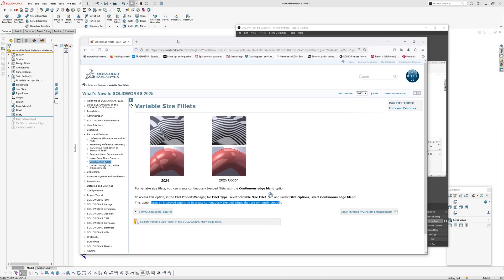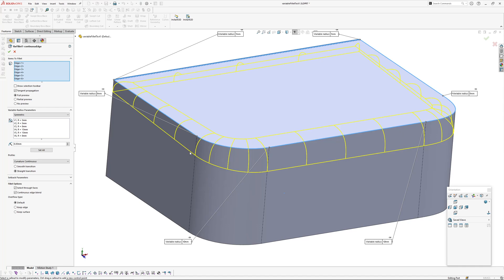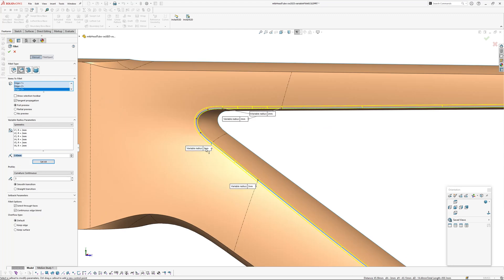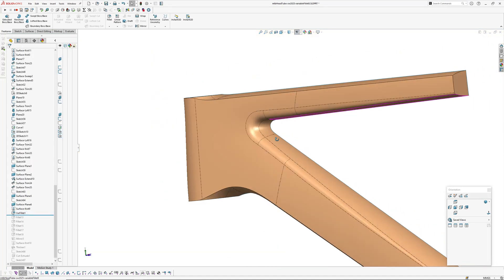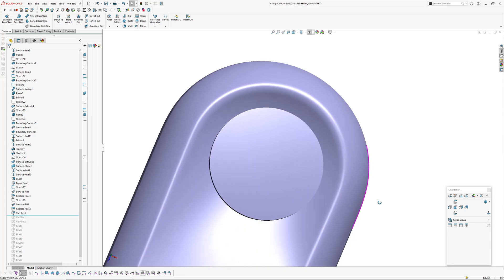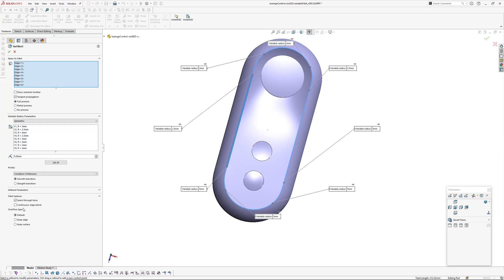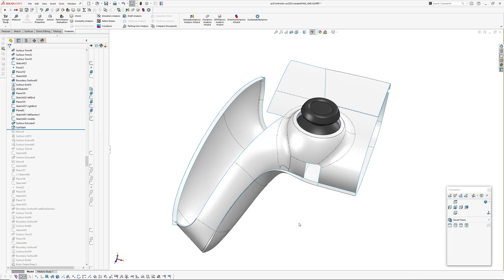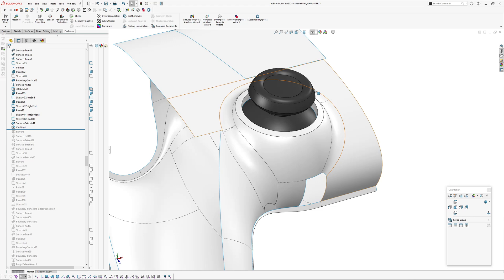Solidworks 2025. Continuous Edge Variable Fillet Option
One of the new features in Solidworks 2025 is the 'continuous edge' option within the variable fillet options. I've spent a bit of time having a look at the new option and how a variable fillet created with the new option varies from the standard variable fillet. My first impression is the 'continuous edge' option is more robust than the pre Solidworks 2025 option, with Solidworks being able to construct the fillet in more cases than previously. I'm still not entirely sure what the new option does behind the scenes, as the information in the help is fairly limited. As far as I can tell, Solidworks calculates the edges of the fillet differently...